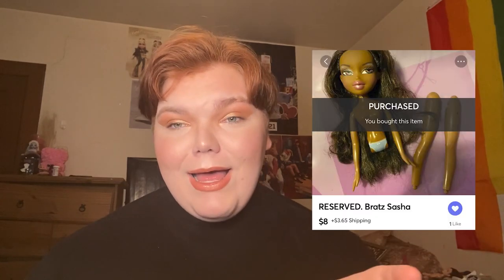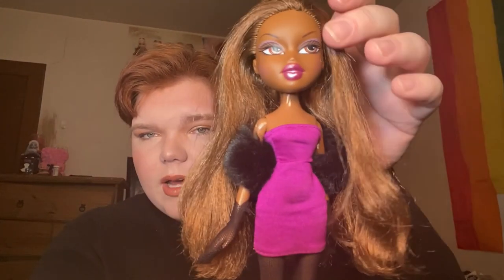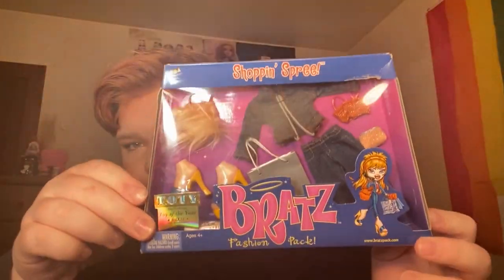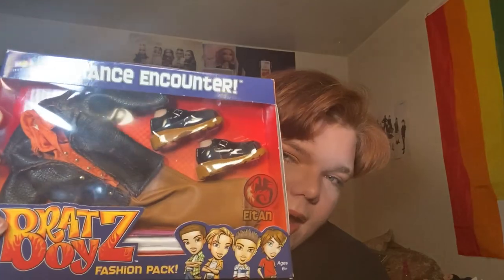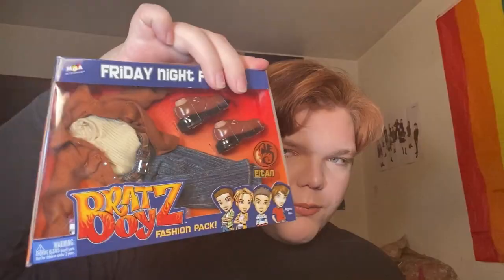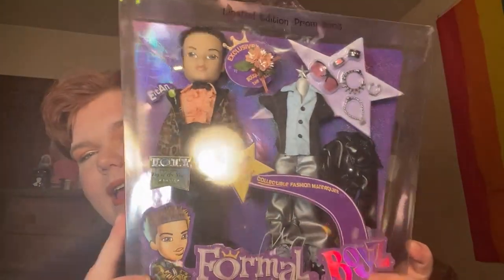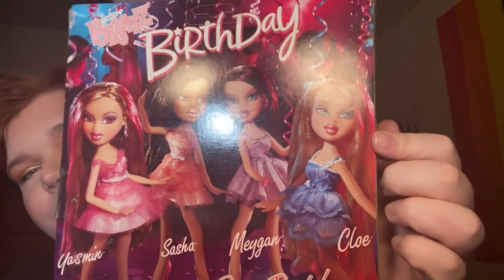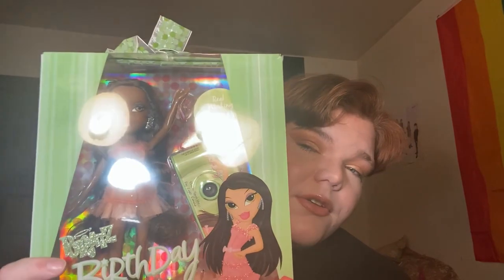Bratz Haul!! - Hunter Bradley